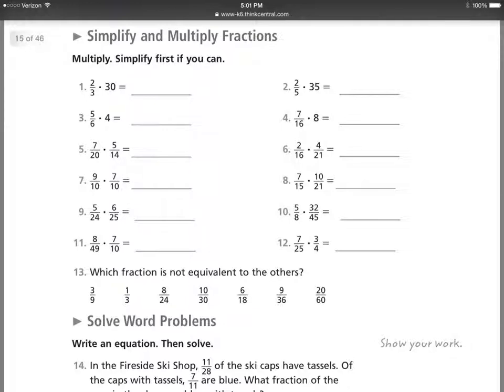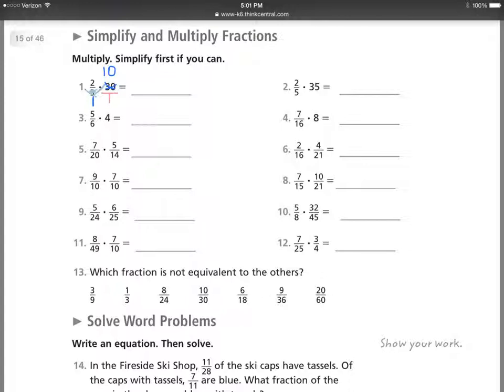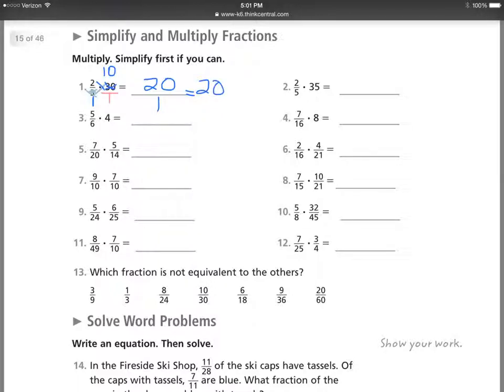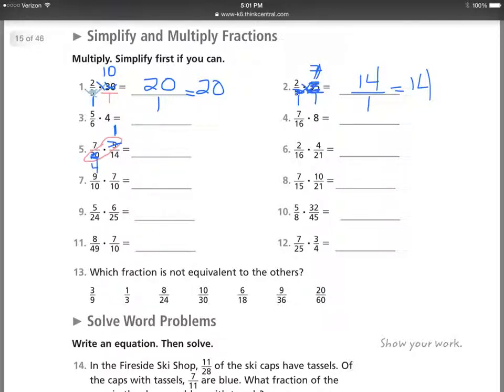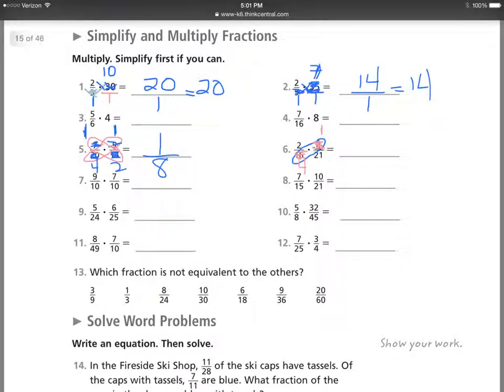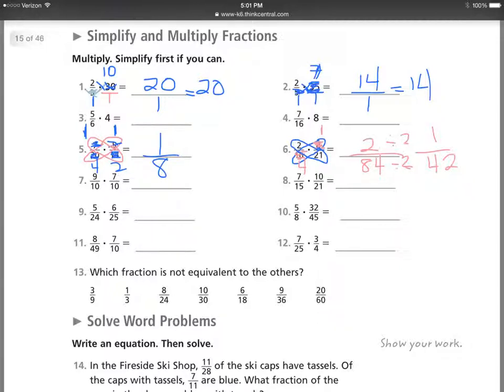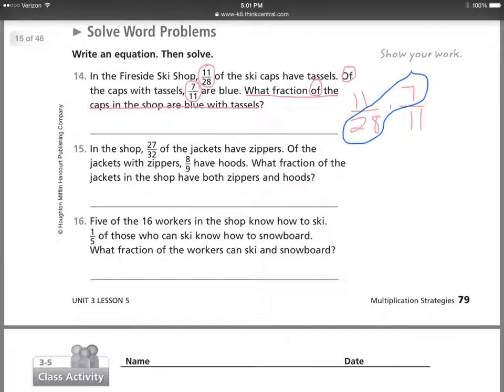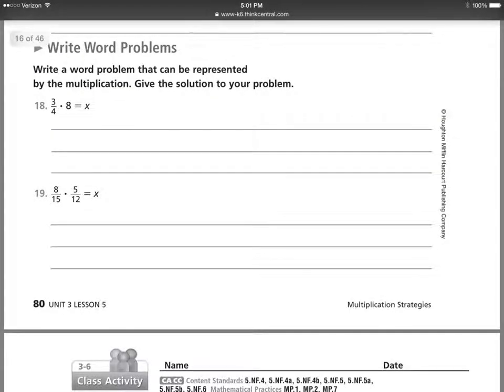math expressions 3–5 multiplication strategies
Using cross cancellation to solve multiplication problems with fractions